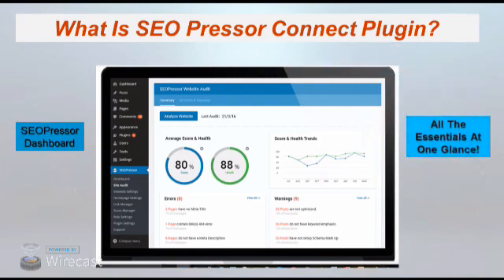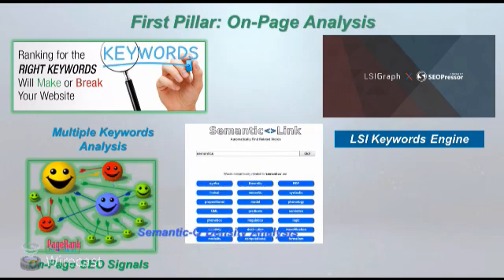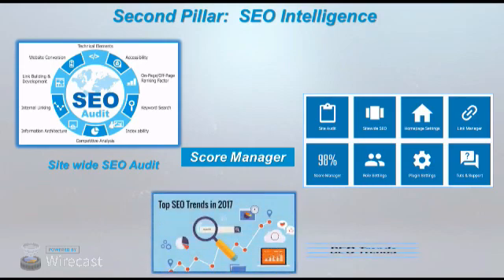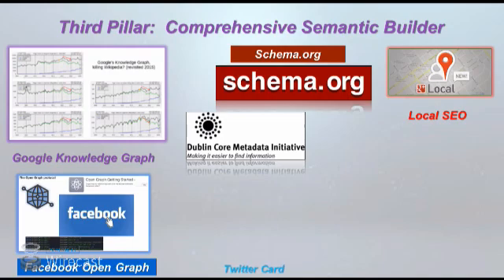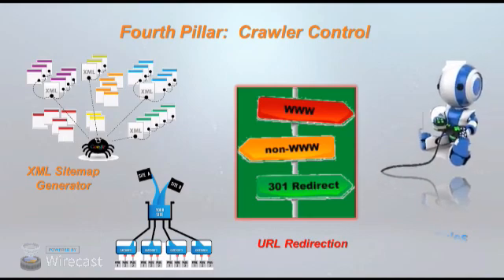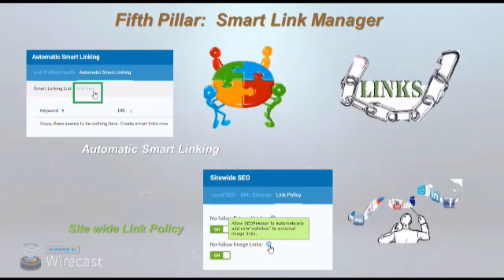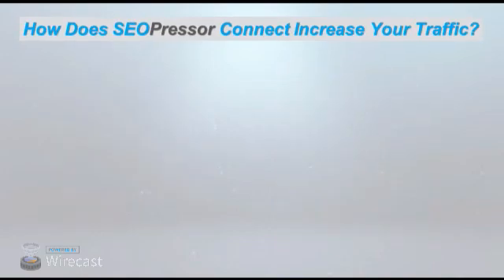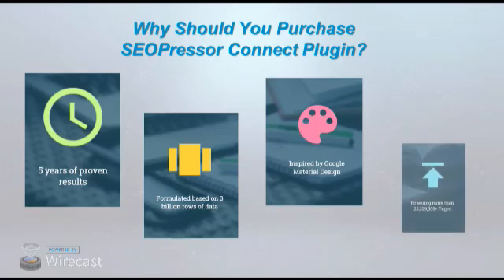SEOPressor Connect Plugin - Best WordPress Plugins ***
What Is SEOPressor Connect Plugin?

SEOPressor Connect Plugin Gives You Maximum SEO Accuracy On Your WordPress Sites.  You will receive a lot of features that you can customize and optimize.  SEO – made easy for you!

You will get all The Essentials For Great SEO At One Glance!

Some of the essentials of SEOPressor Connect Plugin – Five Pillars:

First Pillar – On-Page Analysis

On-Page Analysis has been formulated based on big data analysis

Multiple Keywords Analysis:

SEOPressor will optimize your content for not just one, not just two, but three keywords!
Over-Optimization Check:

SEOPressor will make sure you don’t over-optimize your content. Say goodbye to Google Penalty!  SEO is messy and confusing, and most of us don’t even know where to start.

LSI Keywords Engine:

This is an enhanced, progressive LSI Keywords Engine powered by LSIGraph.  You will be able to untap the power of acceptable keywords today!

Semantic-Q Density Analysis:

This is a built-in well-formed Analytic, which is designed to tell if your content is correctly related to your keywords.

Second Pillar: SEO Intelligence:

This pertains to SEO Insights For Better Sitewide SEO.

Sitewide SEO Audit:

You will be able to check your website’s performance all in one place.

Score Manager:

Maybe you have hundreds of posts?  You can make sure they are all optimized with SEOPressor Score Manager.

SEO Trends:

SEO Trends helps you to keep track of and will inform you if your website is progressively improving.

Third Pillar:  Semantic Builder

Codeless Solution For Essential Markup Standards
Semantic web (or the Internet of Things) is the future of the Internet.

Schema and Dublin Core

SEOPressor now supports both Dublin Core and Schema markup. It will improve your web page's structured data starting today.

SEOPressor Local SEO

You can now set up local SEO for your local business and maximize your exposure for local searches.

Google Knowledge Graph

SEOPressor gets you ready for Google Knowledge.

Homepage Settings

The homepage is arguably the most important page of a website. You can now optimize it the way your posts do!

On-Page META Settings

Their improved settings now come with a monitoring function to guide you on writing the best Meta tags.

Facebook Open Graph

Their newly enhanced Social SEO now gives more Open Graph customizability. Share it the way you like it!

Twitter Card

Together with Facebook Open Graph, they have also expanded Twitter Card to support more customizability.

Fourth Pillar: Crawler Control

Customize Crawler for Definitive Indexing.  No matter how good your website is, if it’s not discovered by search engines, it is not worth a penny.

XML Sitemap Generator:

This was added by popular demand. Here you will skip that additional plugin and take full SEO control with just SEOPressor.

Robot Rules:

There will be no need to index an internal page!

URL redirection:

Snap! A broken page? Just redirect the traffic with their newly added URL redirect feature.

Canonical Link:

SEOPressor now comes with the flexibility to set up a canonical or an authoritative link.

Fifth Pillar: Smart Link Manager

Monitor And Design Your Optimum Link Profile.

Automatic Smart Linking:

Effortlessly link keywords in all of your articles through one setting page. Now, that’s smart!

Smart Link Manager:

SEOPressor Link Manager ensures you a perfectly healthy site-wide link profile, no more broken links!

Sitewide Link Policy:

Take full control of your outbound link’s behavior. Minimize that link juice leakage!

Plugin Tutorials;  Online Courses;  Knowledge Vault

WHY SHOULD YOU PURCHASE SEOPRESSOR CONNECT PLUGIN?

It has Five Years of Proven Results

It has been formulated based on 3,000,000,000 rows of data

It is inspired by Google Material Design

And it powers more than 23,329,358 + pages